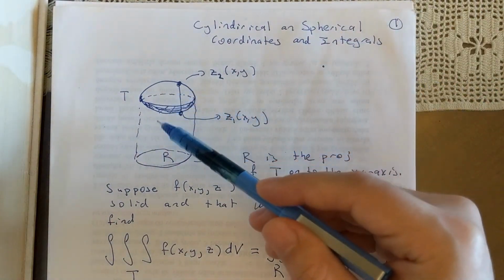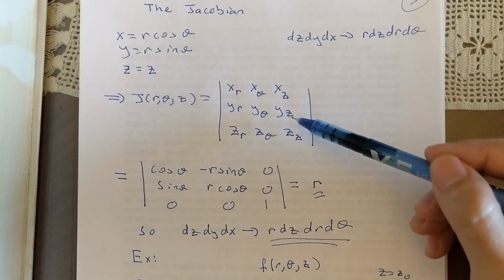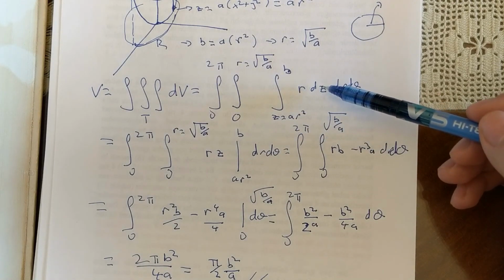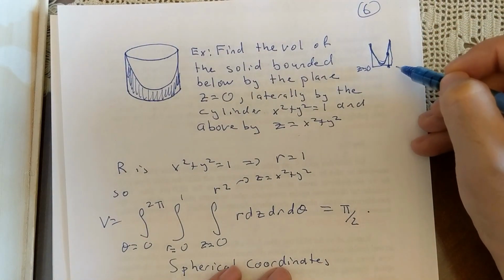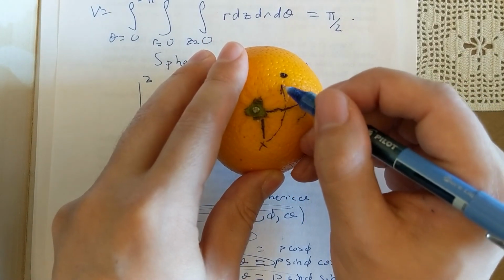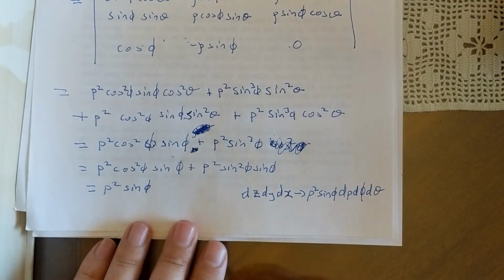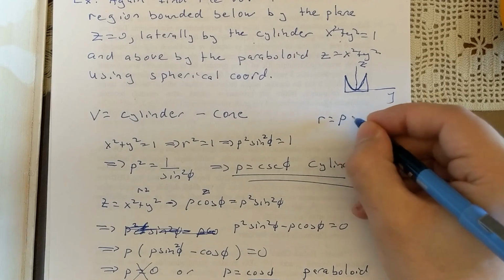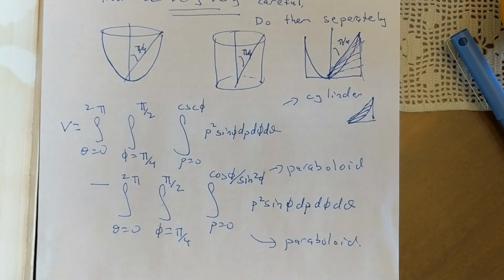Multivariable and Vector Calculus: Cylindrical and Spherical Coordinates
Integration using cylindrical and spherical coordinates.